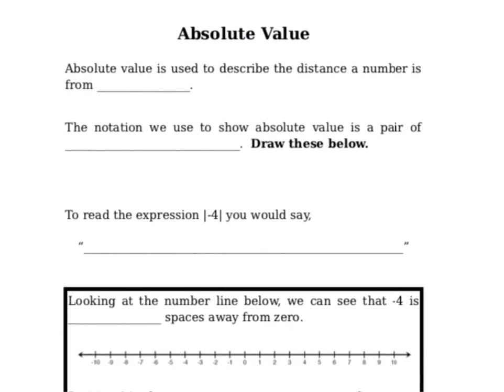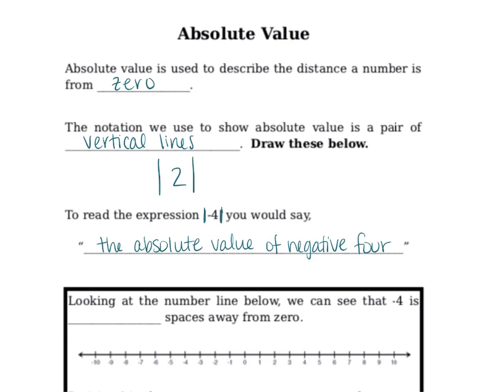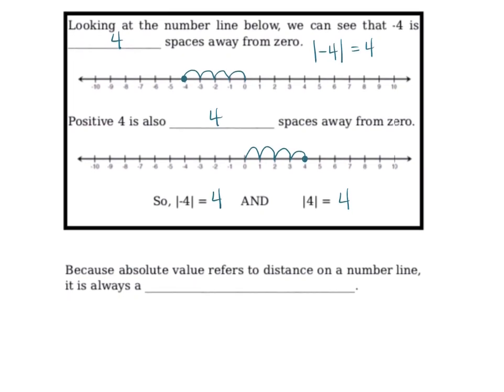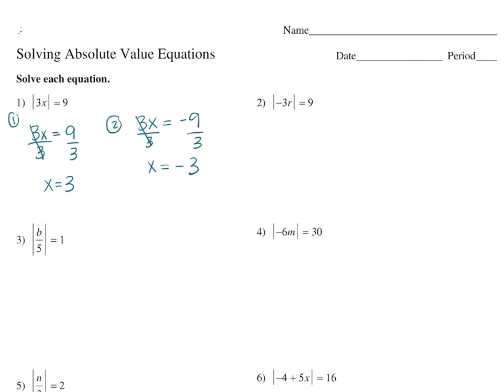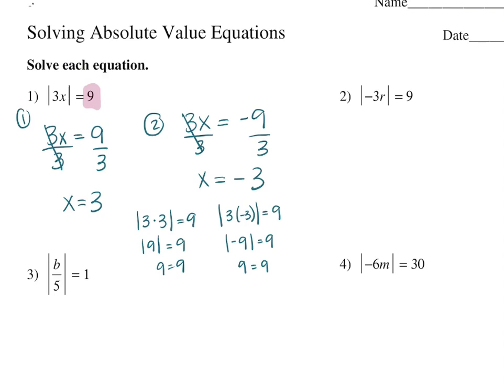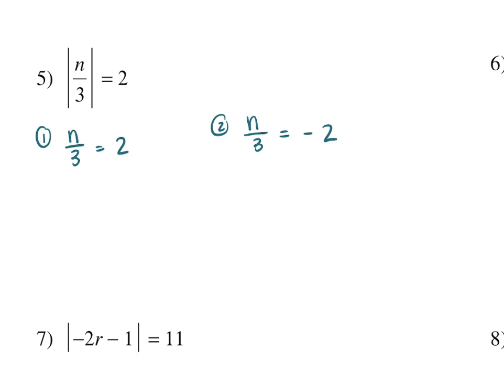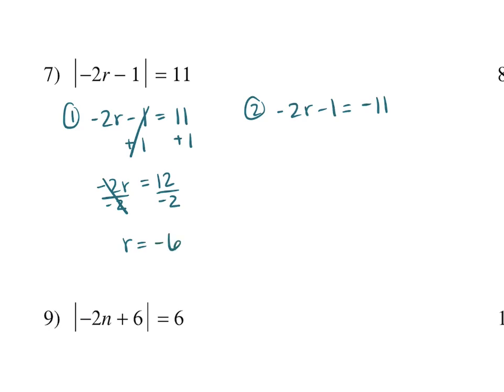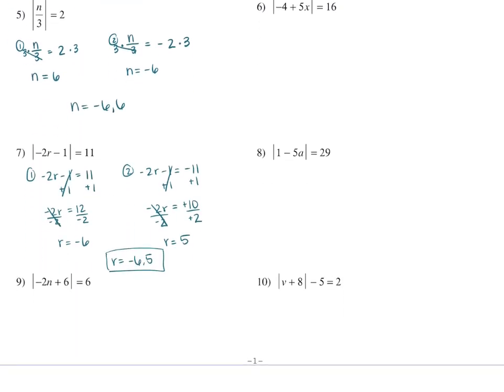U1D10 Solving with Absolute Values